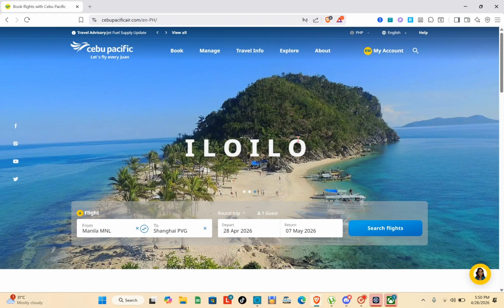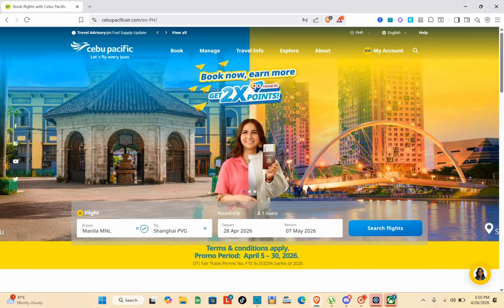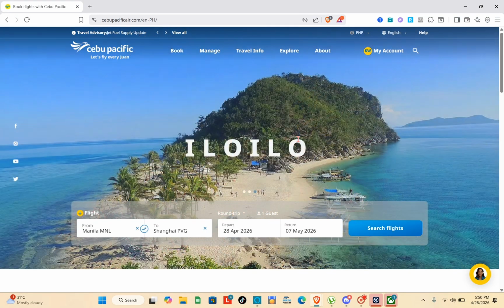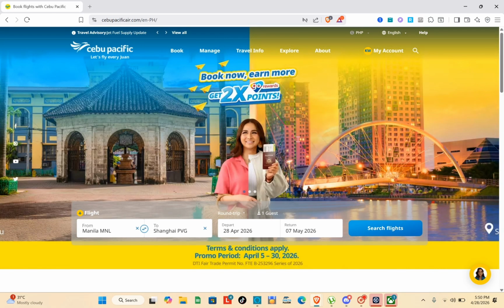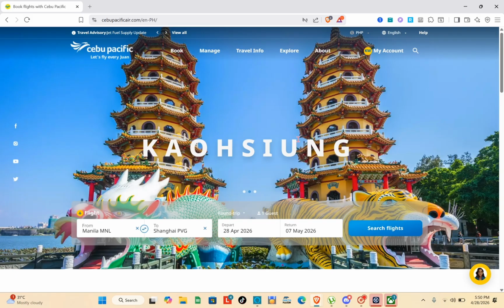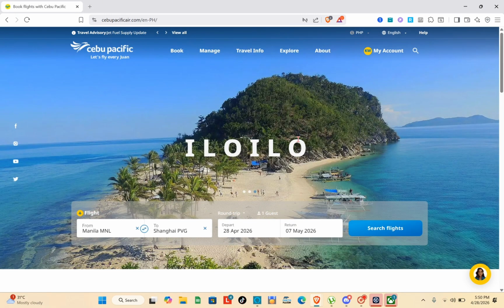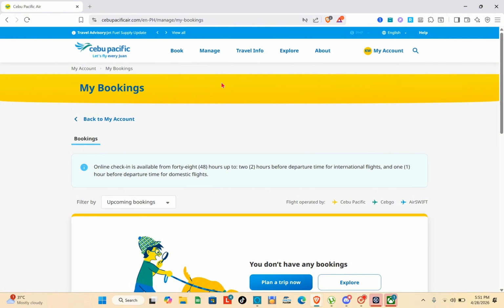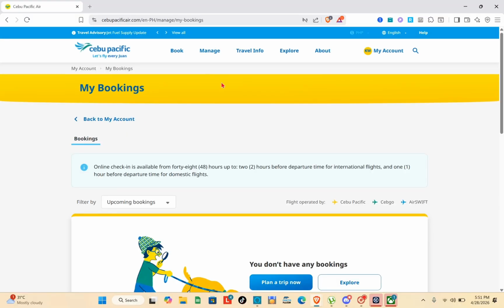How To Change Destination In Cebu Pacific (Best Method)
Learn how to change your destination in Cebu Pacific with this comprehensive, step-by-step guide! Whether your travel plans have changed or you've discovered a new dream location, we show you the best and most efficient method to manage your booking online.

In this video, we break down the entire process of modifying your flight details through the Cebu Pacific website and mobile app. We cover essential information including how to access your itinerary, the specific steps to select a new destination, and important reminders regarding rebooking fees and fare differences. Navigating airline policies can be tricky, but this tutorial simplifies everything to ensure you can update your travel destination without any stress.

Don't let a change of plans ruin your trip—master the Cebu Pacific Manage Booking tool today and travel with confidence. We also share some pro-tips on how to save money when making changes to your flights.